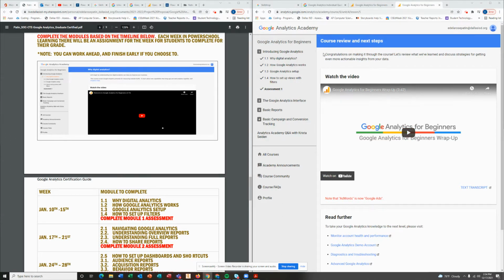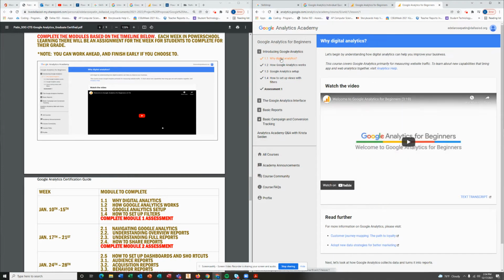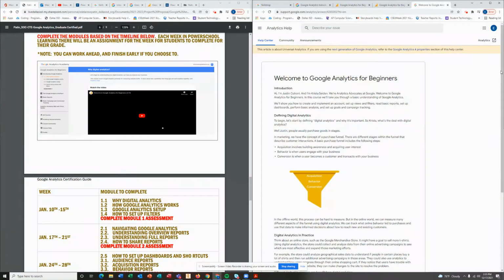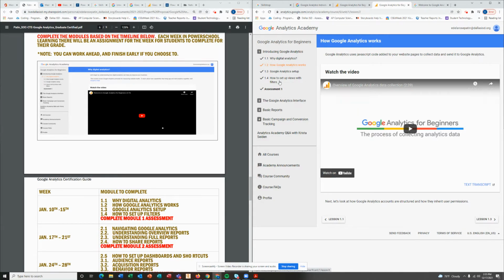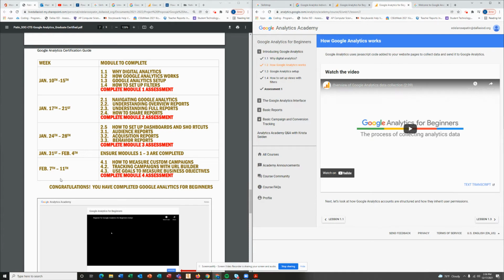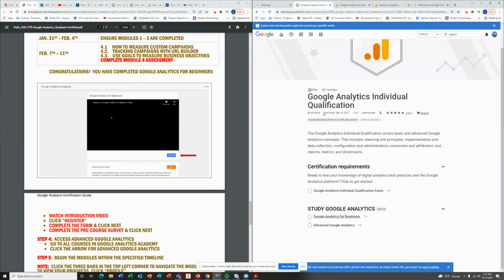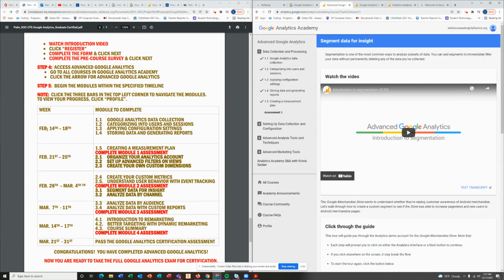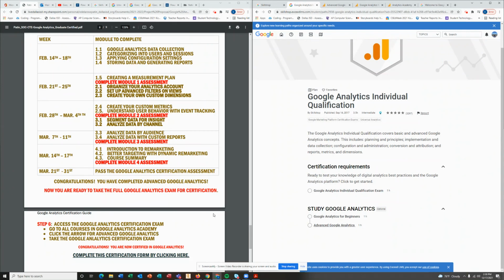GA Timeline and Course Information